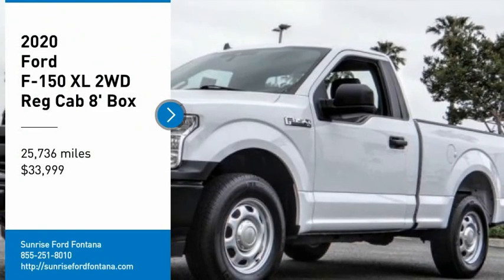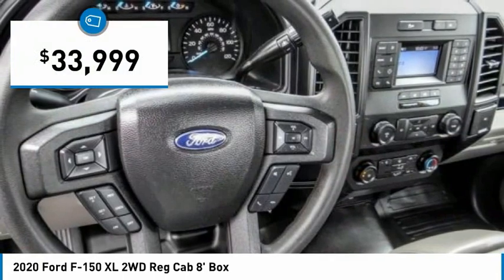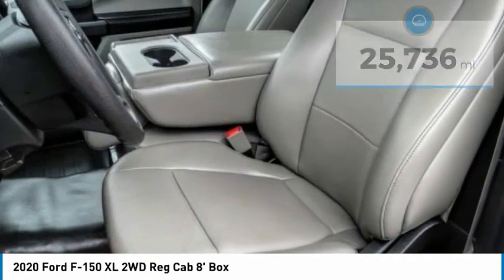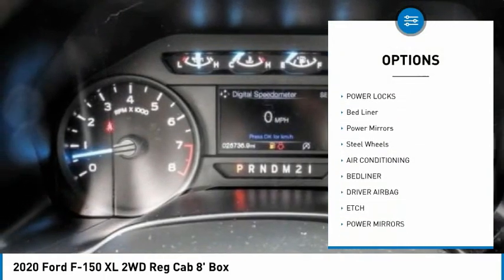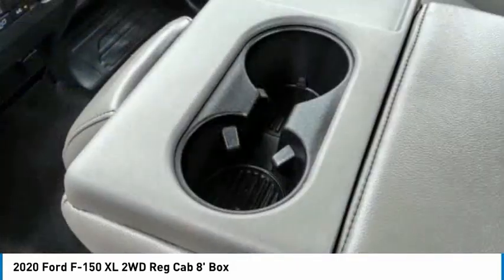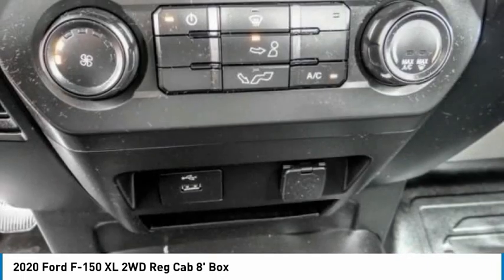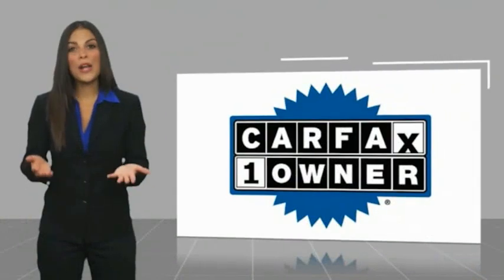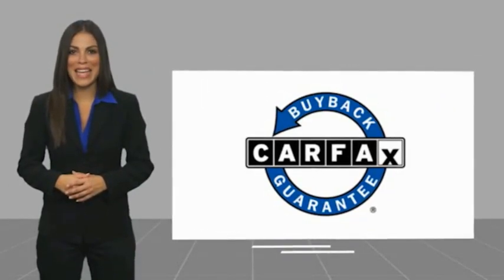2020 Ford F-150 Fontana, Chino, Norco, Moreno Valley, San Bernardino, CA V58714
2020 Ford F-150 XL 2WD Reg Cab 8' Box

16005 VALLEY BLVD.

SUNRISE FORD FONTANA: PROUDLY SERVING FONTANA, CHINO, NORCO, MORENO VALLEY, SAN BERNARDINO, AND SURROUNDING SOUTHERN CALIFORNIA LOCATIONS. THIS WHITE/GRAY 2020 Ford IS EQUIPPED WITH A ENGINE; 3.3L V6 PFDI, AUTOMATIC TRANSMISSION, AND RECEIVES AN ESTIMATED 19 City/25 Hwy MPG. FONTANA, CA 92335. FONTANA, CA  CHINO, CA  NORCO, CA  MORENO VALLEY, CA  SAN BERNARDINO, CA 2020 Ford XL 2WD Reg Cab 8' Box Stock #: V58714 | VIN: 1FTMF1CB7LKD67022 | 2020 Ford F150 XL R/C 6.5 Sunrise Ford Fontana